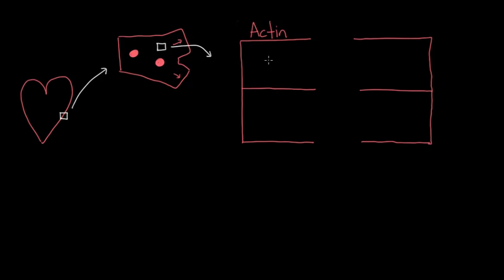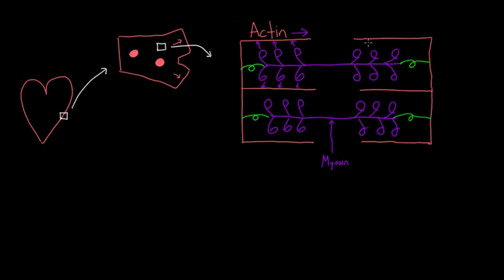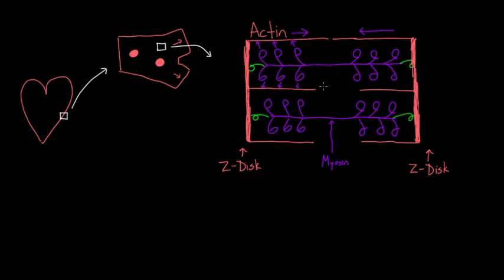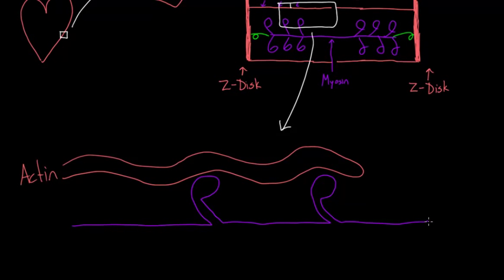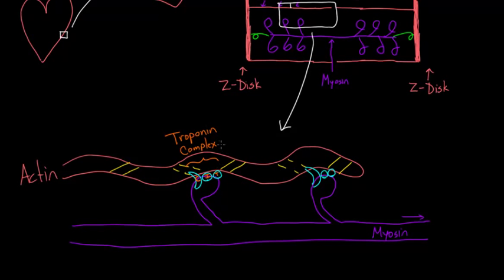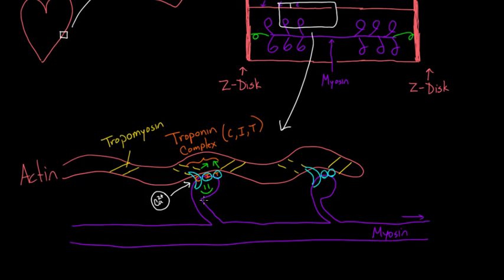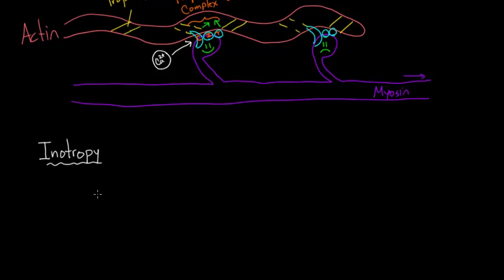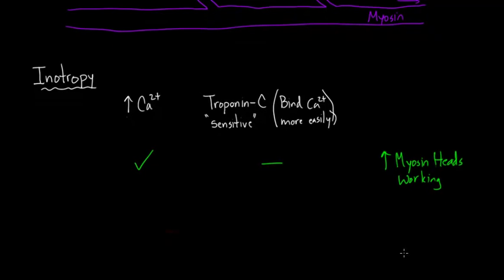Calcium puts myosin to work | Circulatory system physiology | NCLEX-RN | Khan Academy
See exactly how Calcium binds Troponin-C and allows Myosin to do some work. . Created by Rishi Desai.